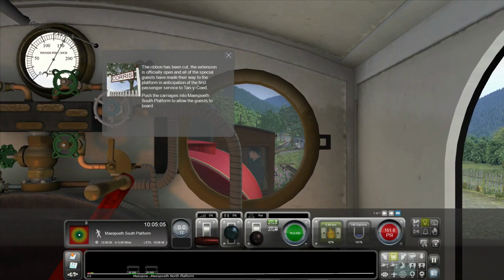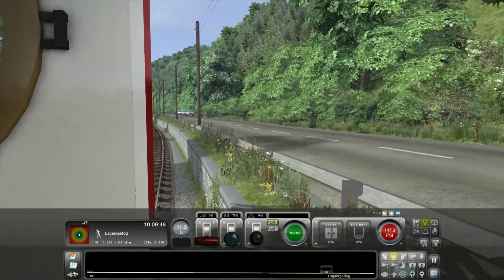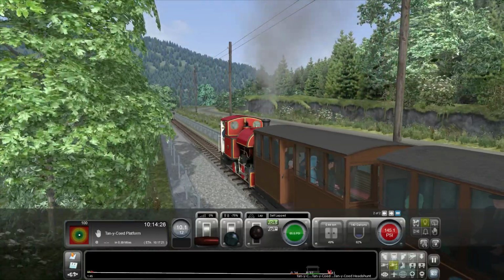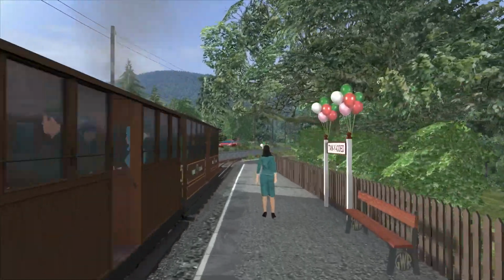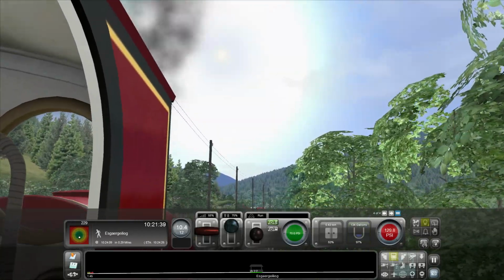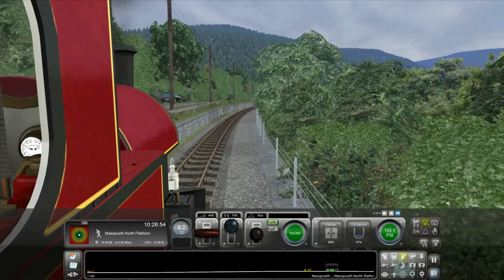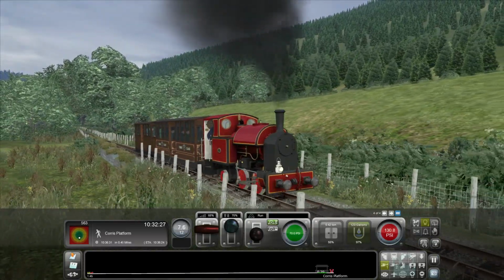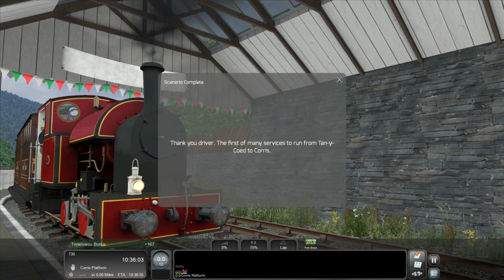Train Simulator 2017 | To Tan-Y-Coed! | Corris 'Tattoo' Loco No. 7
Continuing on from the first video I made on the Corris Railway, today we further celebrate the (future) opening of the Tan-Y-Coed extension by running down the 'new' section, before heading up on a full length Corris Railway run!

I received this addon from the Dovetail Games Community Outreach Programme.